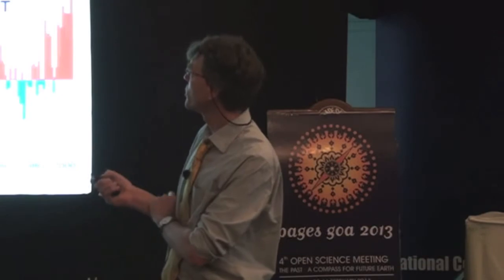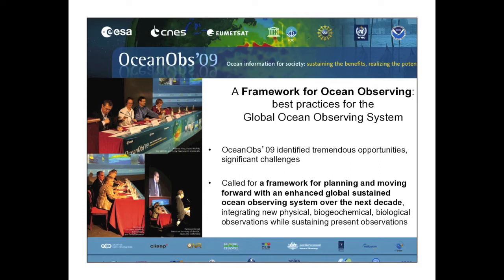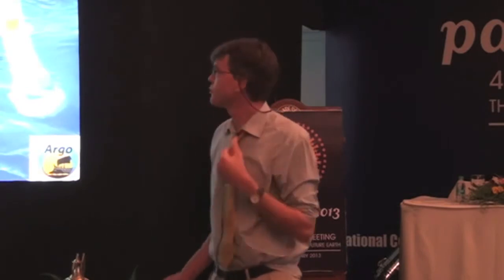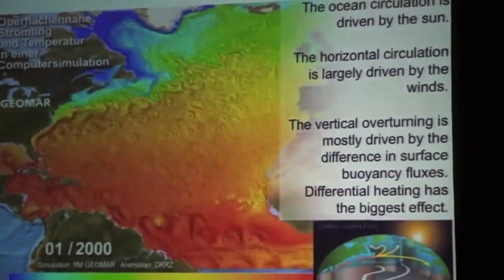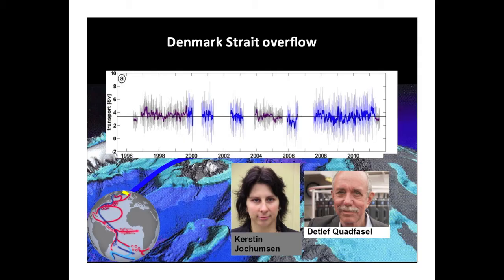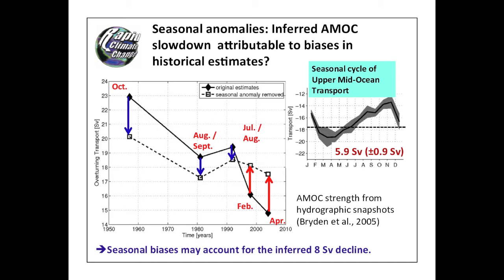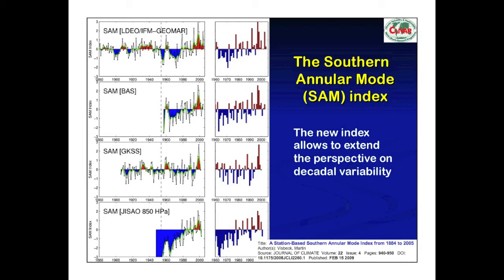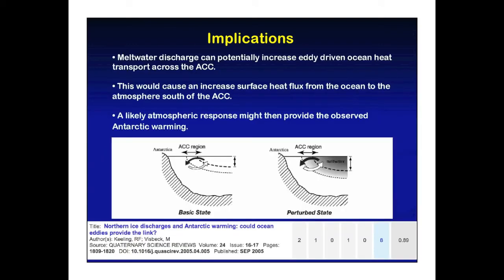PAGES OSM 2013 Plenary presentation: Martin Visbeck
PAGES OSM 2013 Plenary presentation: Martin Visbeck - Selected topics on ocean dynamics in the wider context of climate variability and global sustainability